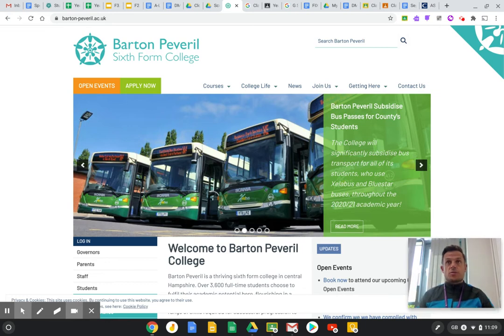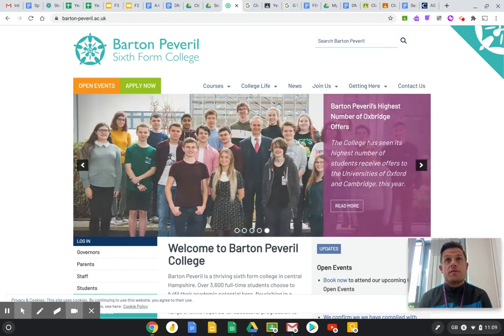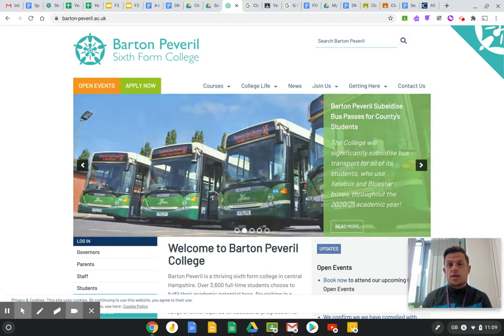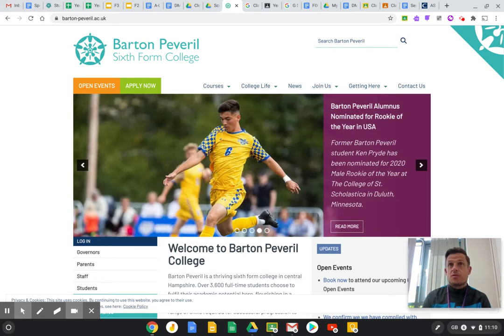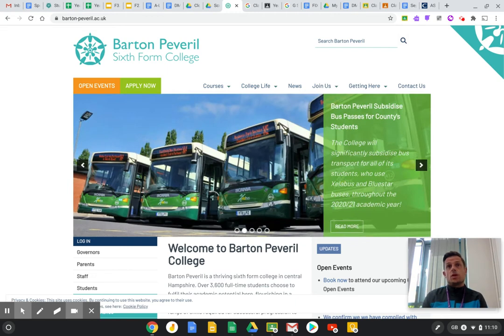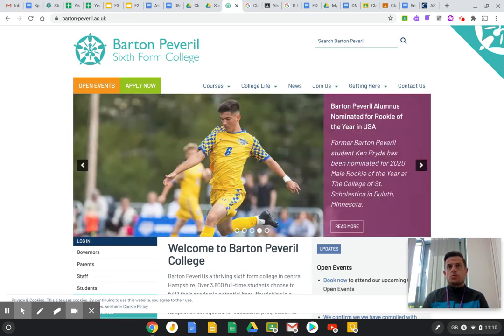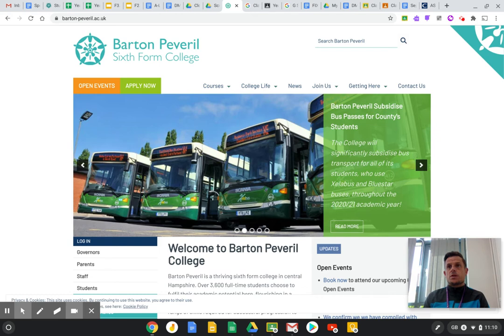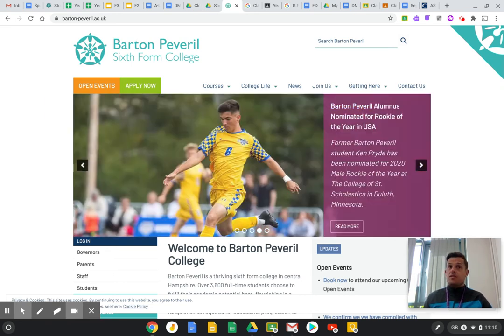Physical Education and Sport | What's the Difference? | Barton Peveril Sixth Form College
Find out the difference between the A Level in Physical Education and the Level 3 Vocational Course in Sport at Barton Peveril Sixth Form College.